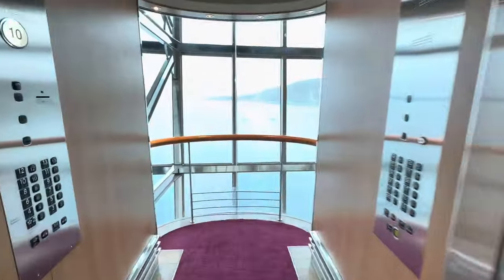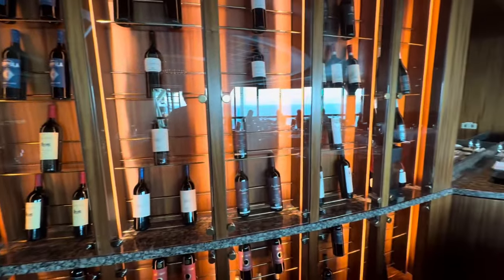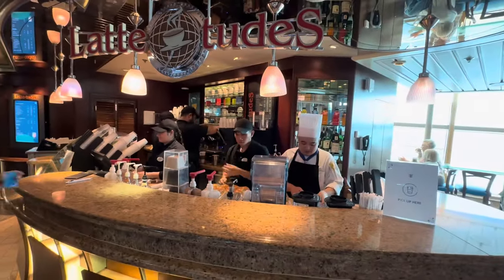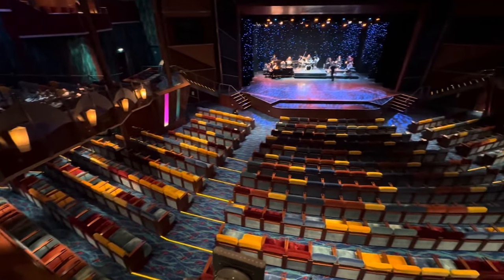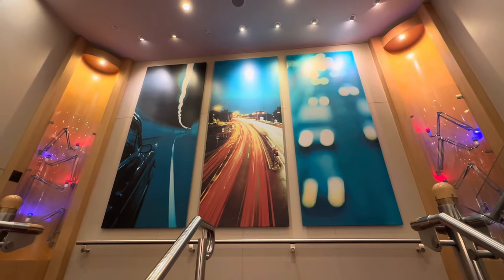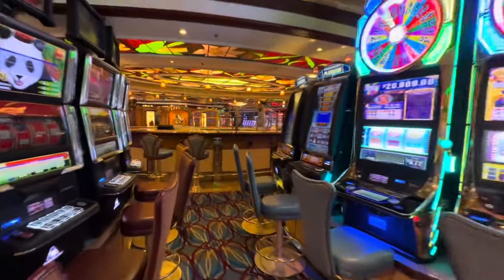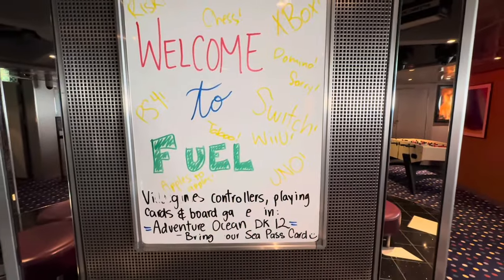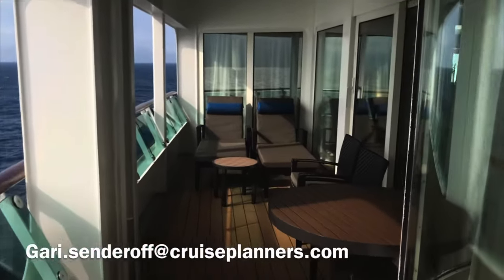Ultimate Jewel of the Seas tour | TRIP REPORT | FULL tour and restaurants review plus entertainment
Everything about Jewel of the Seas - a Radiance Class Ship.

Explore dining, specialty restaurants (including Chef’s Table), public areas, cabins, and entertainment on this Radiance Class ship.